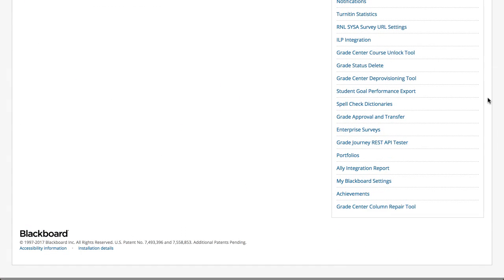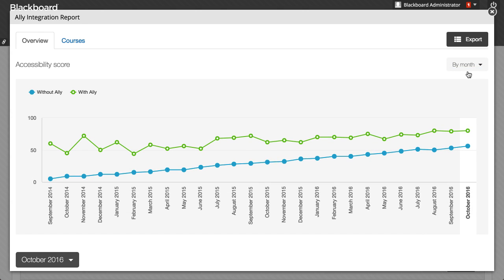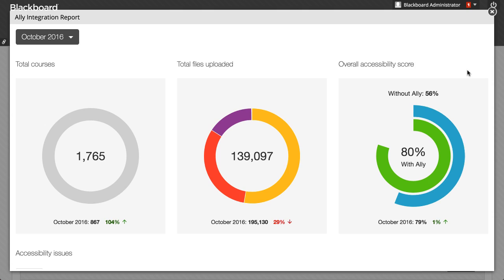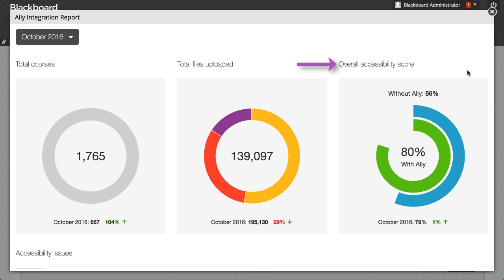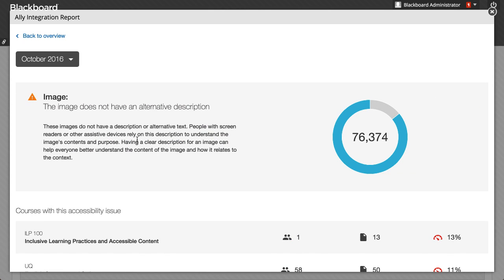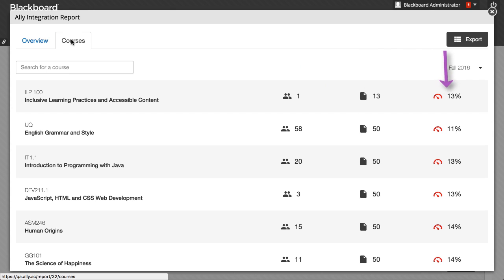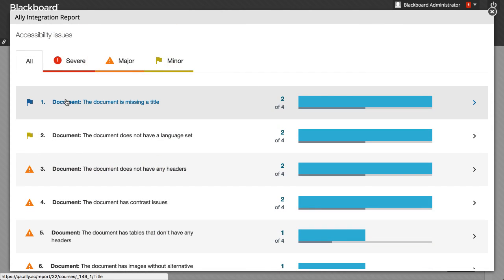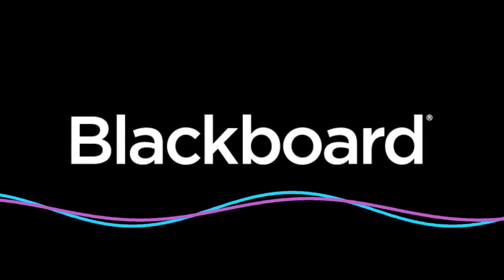Ally for Administrators in Blackboard Learn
Ally is an additional service that allows you to monitor your institutions accessibility over time. You can view accessibility issues by severity, which file type has the most issues, and which courses are struggling. Over time, Ally can help you improve and create sustainable accessibility in your courses.

Transcript:
Access your Ally Integration Report from the Administrator Panel.
The institution report shows accessibility information from across your institution.
Select term, month, or year to see the average accessibility score for all content created during that time. The table compares accessibility scores for files that used Ally and those that didn't use Ally. To narrow the results further, select a term in the lower left corner.
Under the Accessibility Score graph, the rest of the report is filtered by whichever year, term, or month you select. As you scroll through the report, you can find more information about the accessibility across your institution, including: total courses, total files uploaded, and overall accessibility score. Point to a portion of the files uploaded to view file type.
At the bottom, accessibility issues are listed and sorted by severity of issue. Select an issue to view more information about the issue and the courses affected.
At the top of the page next to Overview, the Courses tab lets you view each course’s accessibility details, filtered by term.
The courses tab lists how many students are in each course, how many files are uploaded, and the overall accessibility score of the course.
Select a course to view details on total files uploaded and overall accessibility score. Like the overview tab, accessibility issues are listed and categorized based on severity.
You can return to the main courses page, or select Go to course to access the course page within Learn.